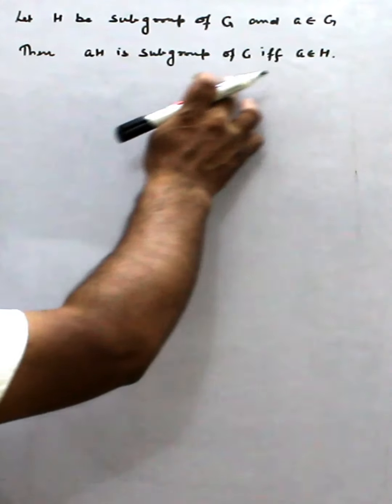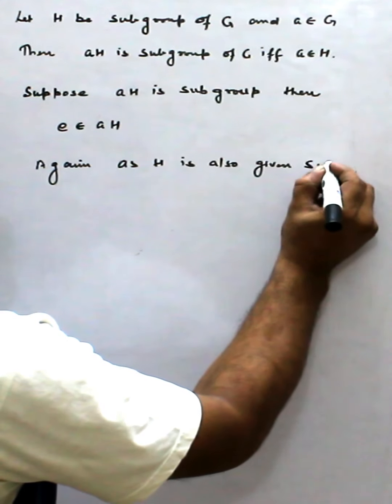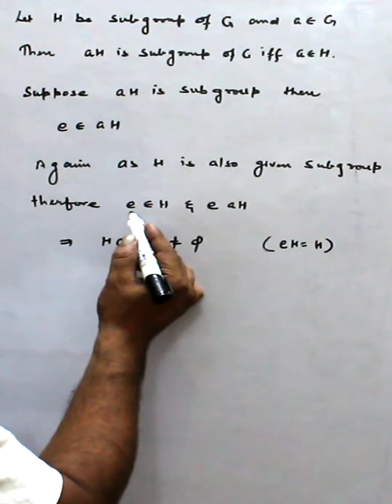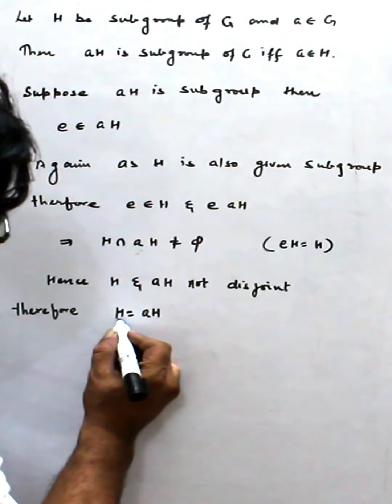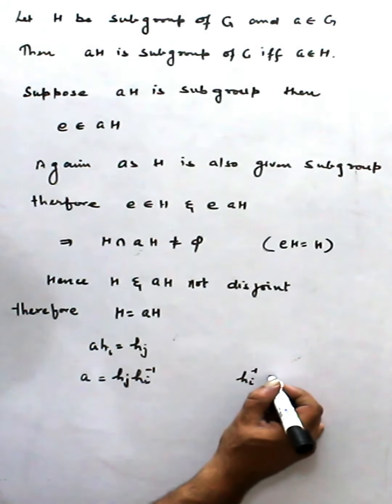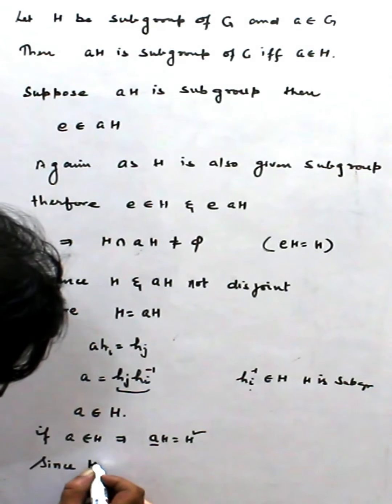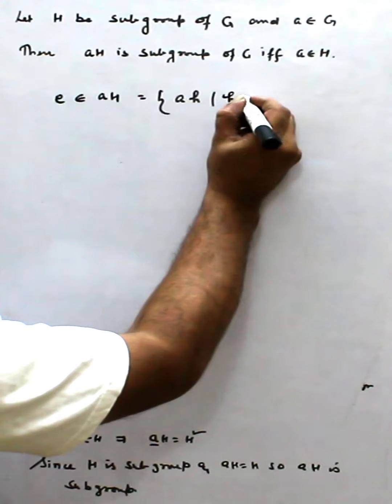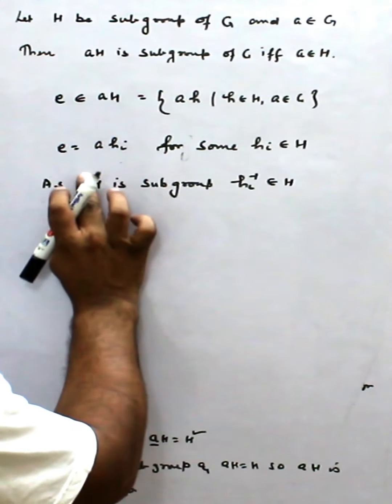aH is a subgroup of G if and only if a belong to H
is a
subgroup of G if and only if
a belong to H